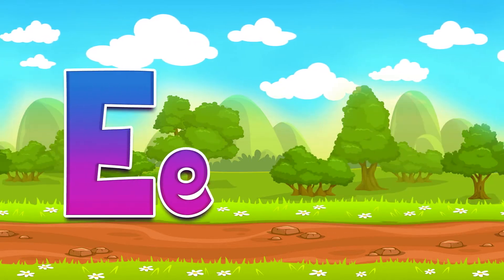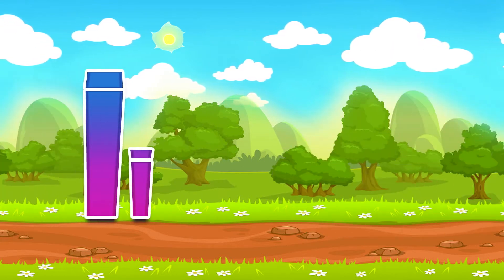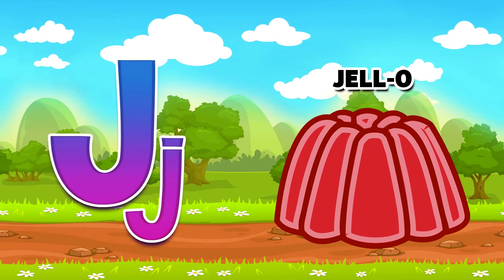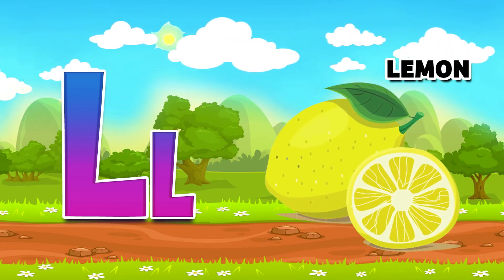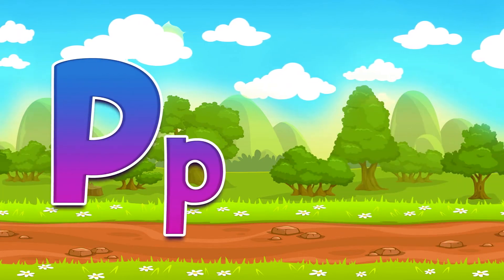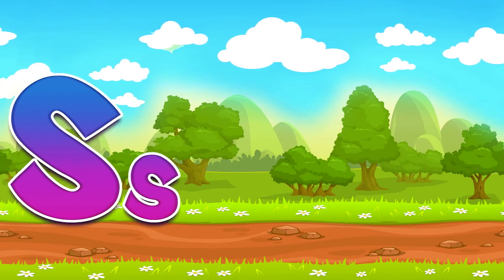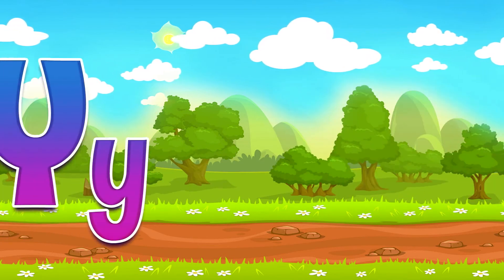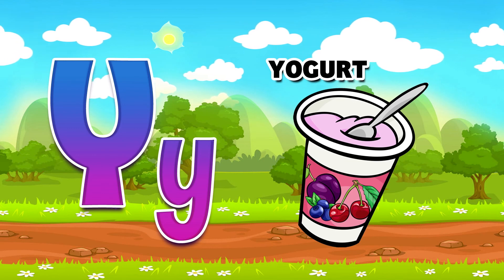Yummy Food Alphabets ABC Phonics Song & Many More Nursery Rhymes & Kids Songs | Learn ABC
Yummy Food Alphabets ABC Phonics Song & Many More Nursery Rhymes & Kids Songs | T-Clan's Playhouse